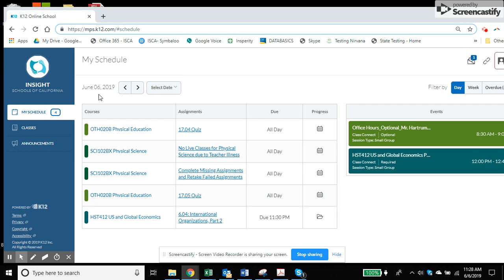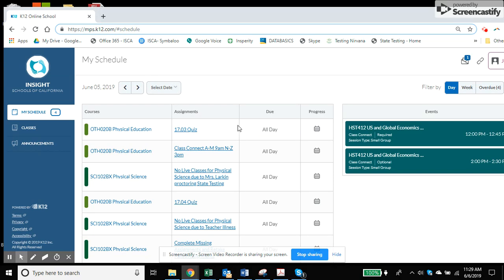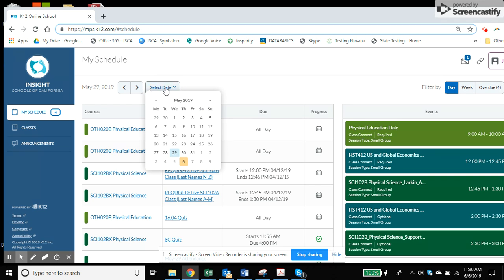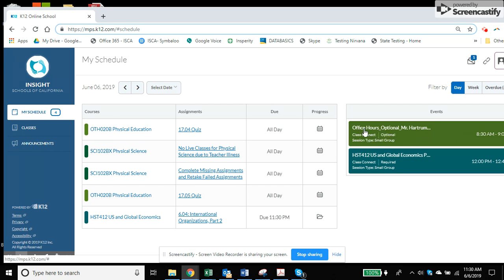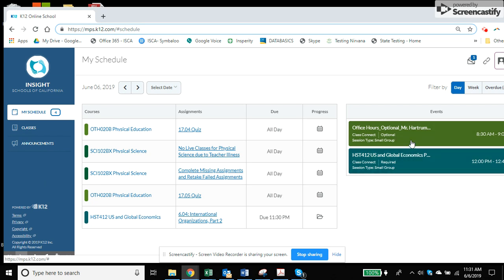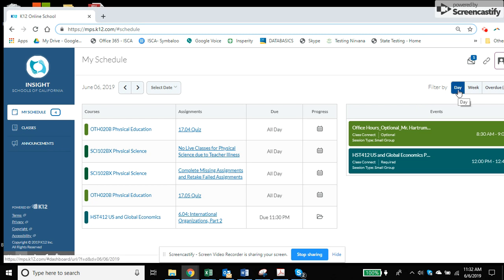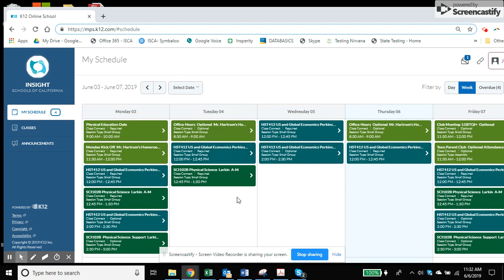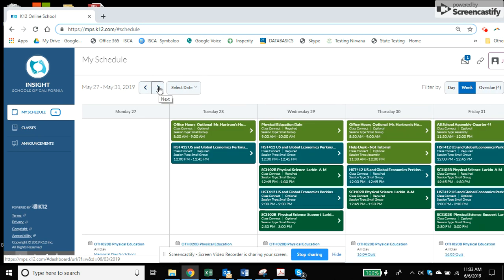Understanding My Schedule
Please note that the sample student account used in this video had support sessions that address their learning needs. Your schedule will be unique to your student and provide support according to their needs. If you have any questions about your schedule, please reach out to your Academic Advisor.